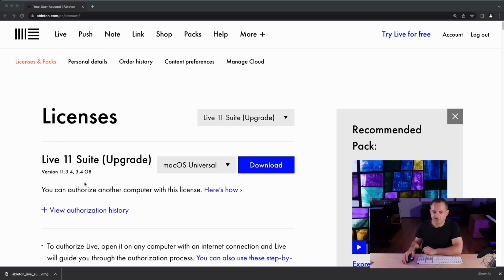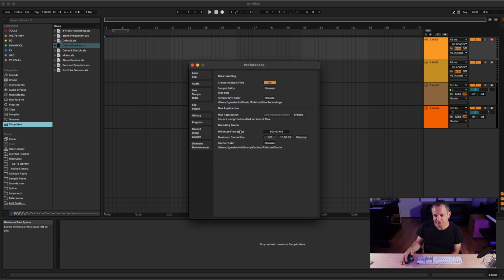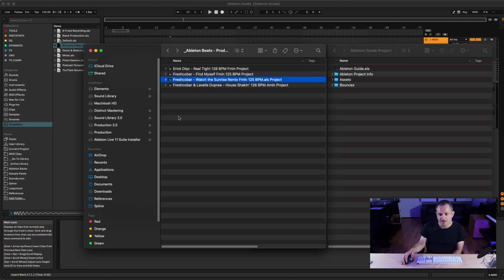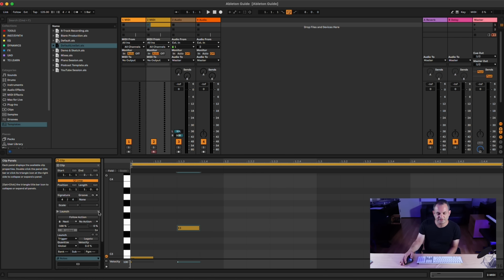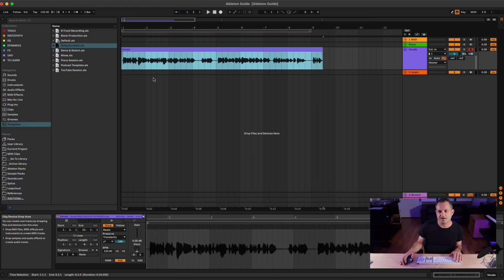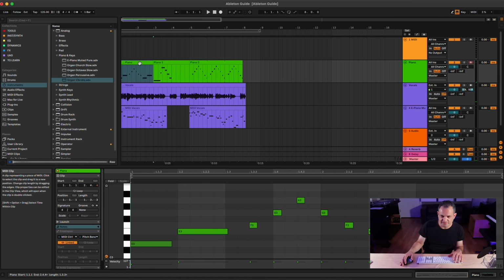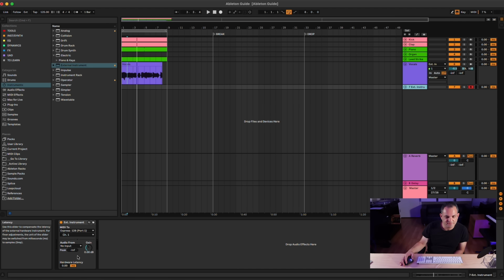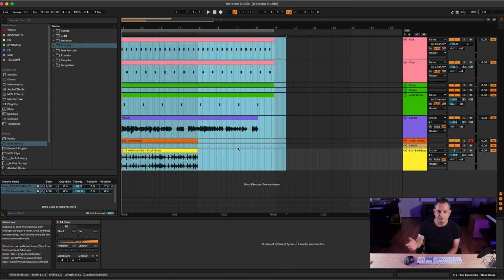Your First Day with Ableton Live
New to Ableton Live? No worries, we've got you covered! This in-depth tutorial is designed exclusively for beginners, breaking down the complexities of Ableton Live into simple, easy-to-understand lessons. I have covered everything from setting up your software and audio interface, creating your first track, and applying mind-blowing effects. Whether you're a complete newbie or have dabbled in other DAWs, this video will empower you to harness the true power of Ableton Live.

Timestamps
00:00 Introduction
01:21 Ableton Live Setup and Preferences
23:35 Setting Up A Controller / Using Your Keyboard
24:34 Session Management
28:31 Ableton Live Interface
45:50 Audio Tracks / MIDI Tracks / Return Tracks
48:54 Organizing and Color Coding
52:20 Recording Audio
54:38 Warping Audio
59:14 Convert Audio To MIDI
01:01:04 Recording and Drawing in MIDI
01:06:19 The Scale Feature
01:08:17 Legato Mode
01:09:24 Grid Settings
01:11:21 Instruments / External Instruments
01:20:07 Sends and Return Tracks
01:20:30 Automation
01:24:04 Mixer
01:24:41 Grooves and the Groove Pool
01:28:42 MIDI Mapping
01:31:06 Saving and Exporting Your Track